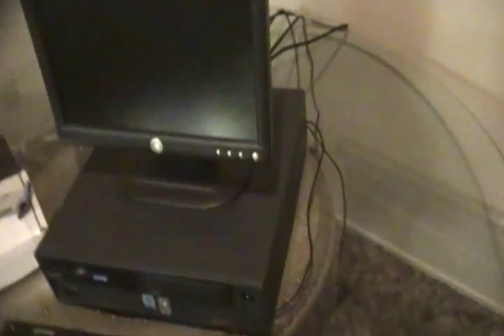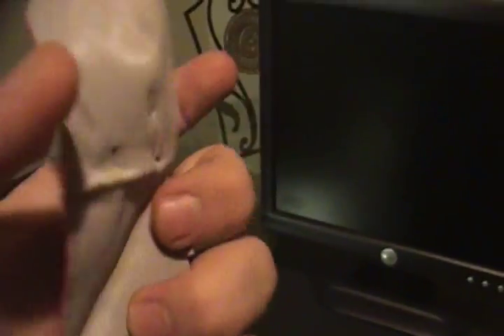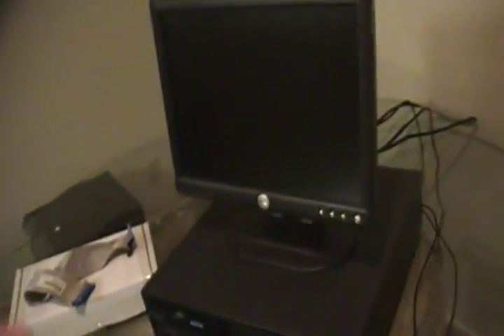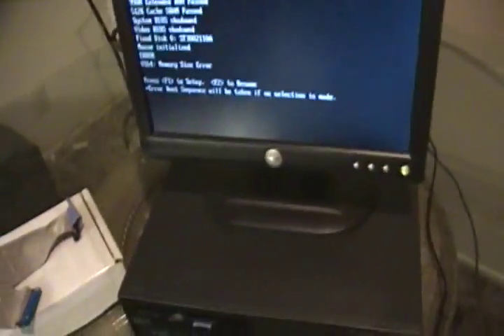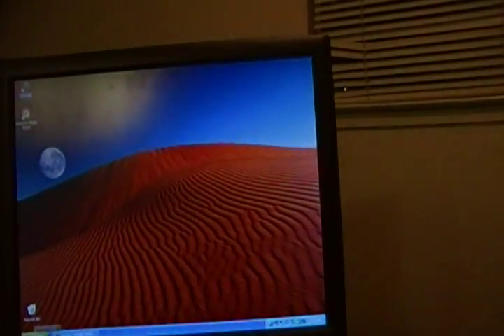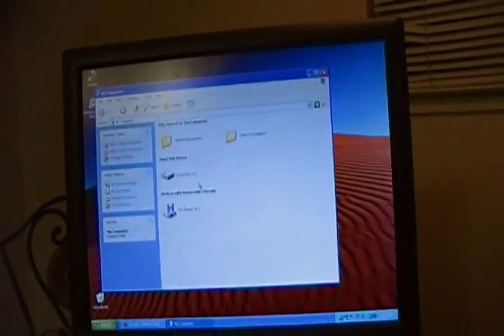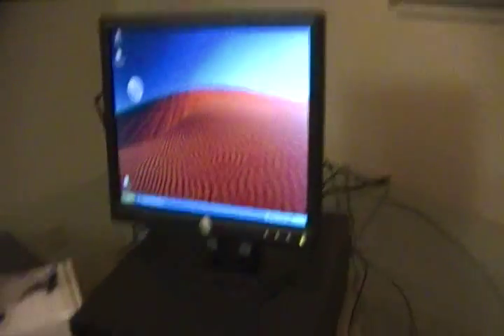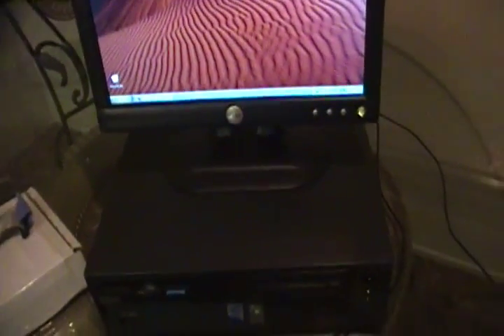Starting the repaired IBM ThinkCentre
Well my suspicion was correct, it had a bad PATA ribbon to the hard drive. Whoever thought it was a good idea to smash all the wires under the drives liek that was an idiot. I've got a temporary fix in it right now, ordered a new ribbon, which should be here soon. With that fixed though, the computer runs great!